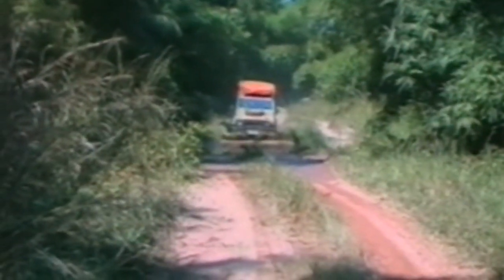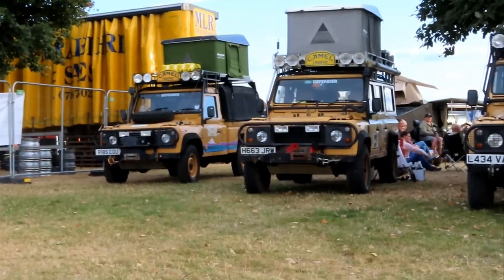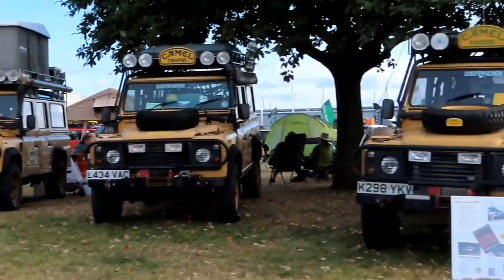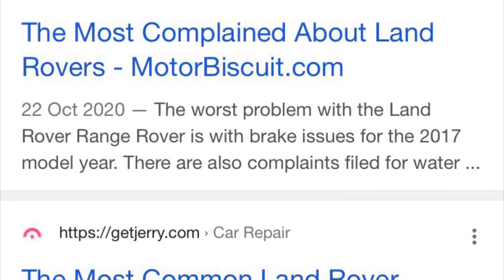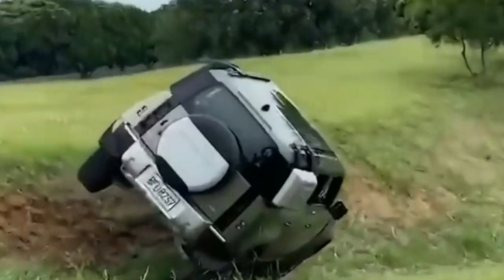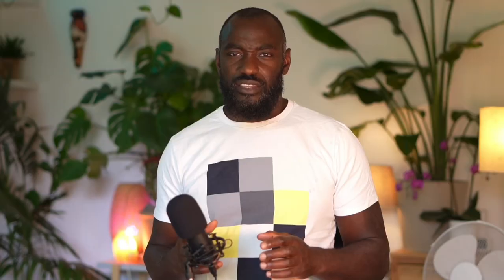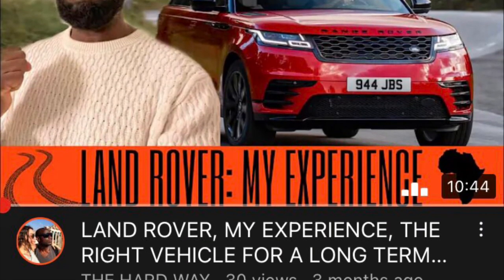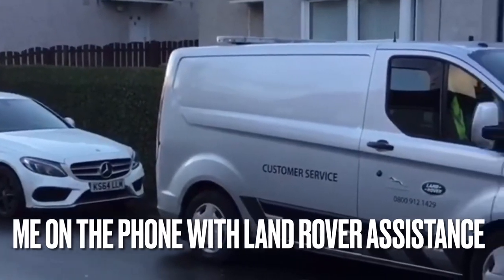THE BENEFITS OF OVERLANDING AFRICA IN A LAND ROVER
WHAT ARE THE BENEFITS OF OVERLANDING AFRICA IN A LAND ROVER?

CHAPTERS

00:00 INTRO
01:05  THE PROBLEM WITH LAND ROVER
03:20 MY EXPERIENCE
04:20 NEW VS OLD LAND ROVER
06:20 DAN GREC INCIDENT
07:20 THE BENEFITS
09:00 LAND ROVER NETWORK
11:00 SOURCING A LAND ROVER
12:00 CONCLUSION